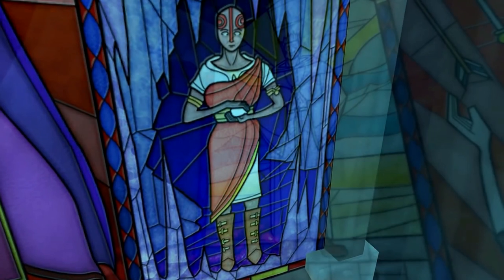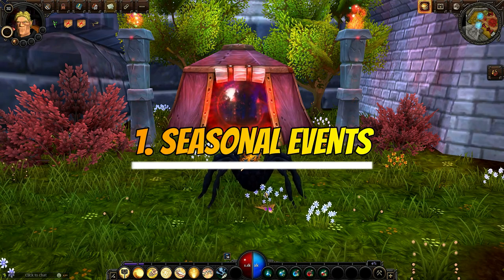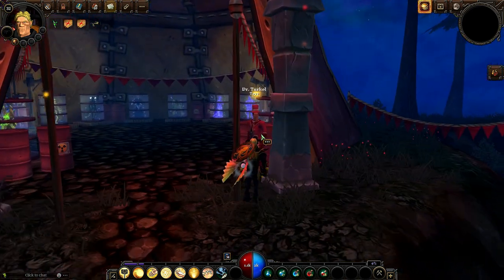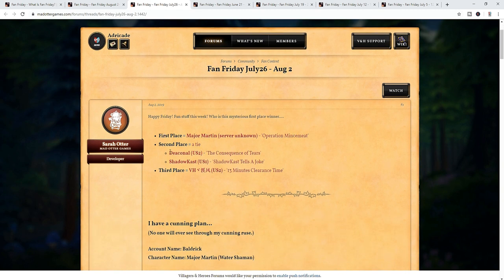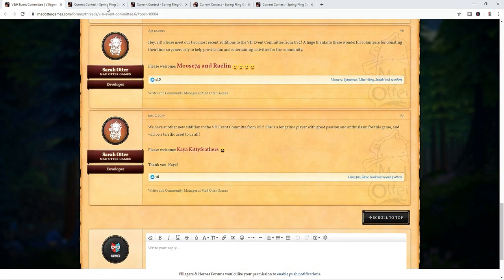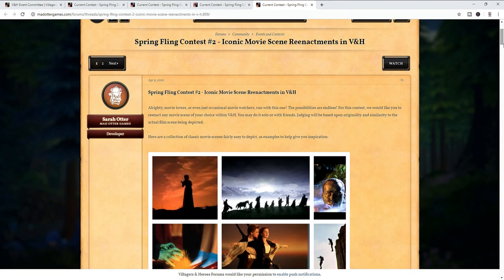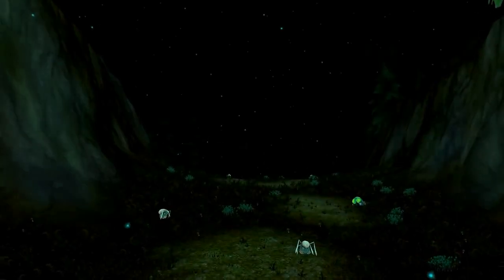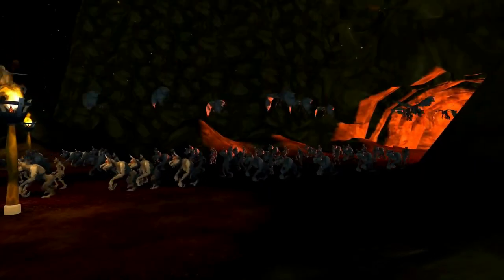How to GET FREE CROWNS in Villagers and Heroes!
Learn how to GET FREE CROWNS in Villagers and Heroes!

HOW YOU CAN HELP ME IN 3 STEPS:
👍 *LIKE* if you enjoyed the content and I did somewhat good!
🤲 *SHARE*-ing is caring!
(BONUS STEP!)

Some tags as I weirdly enjoy them.